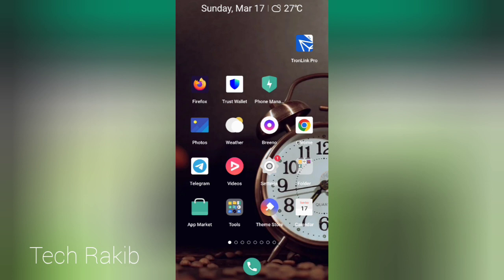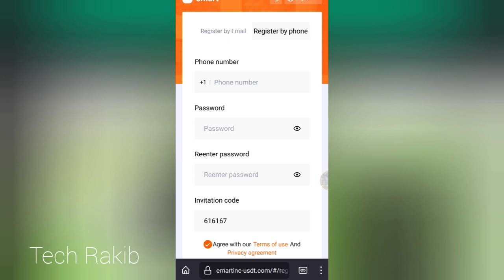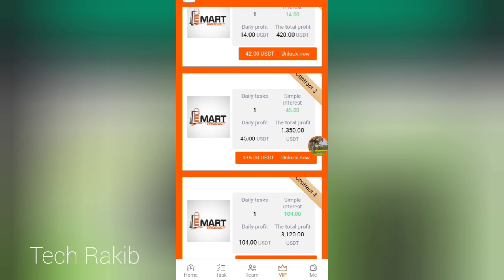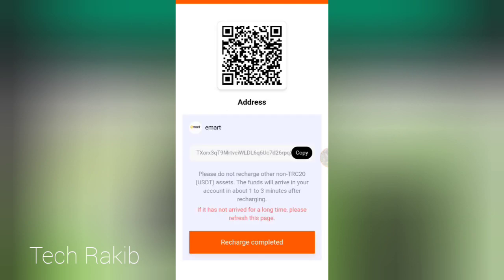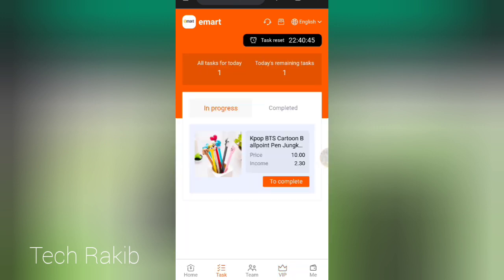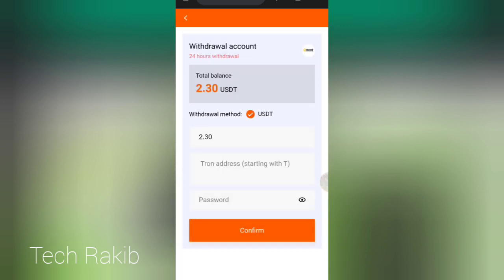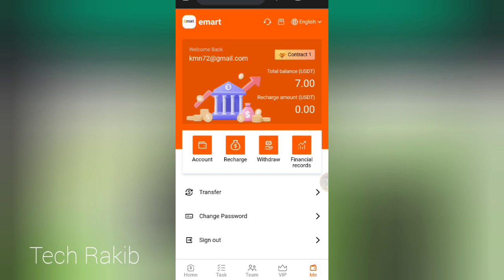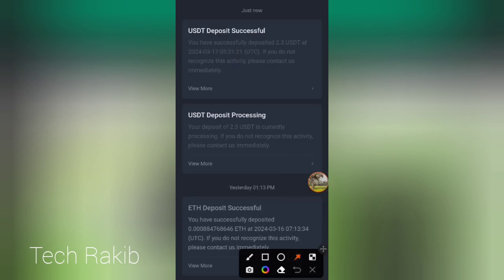Latest usdt earning site 2024 | New free usdt mining site | Today published usdt mining site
Latest usdt earning site 2024 | New free usdt mining site | Today published usdt mining site | Online income

【Cryptocurrency Contract Level】

Contract 1 investment principal is 7USDT, daily income is 2.3USDT

Contract 2 investment principal is 42USDT, daily income is 14USDT

Contract 3 investment principal is 135USDT, daily income is 45USDT

Contract 4 investment principal is 312USDT, daily income is 104USDT

Contract 5 investment principal is 588USDT, daily income is 196USDT

Contract 6 investment principal is 1288USDT, daily income is 429USDT

Contract 7 investment principal is 3288USDT, daily income is 1096USDT

Contract 8 investment principal is 5888USDT, daily income is 1962USDT

Contract 9 investment principal is 9888USDT, daily income is 3296USDT

Contract 10 investment principal is 18888USDT, daily income is 6296USDT

[Team third-level subordinates enjoy investment rebates]

Team A: "A" invested 1000 USDT and received 100 USDT (10%)

Group B: "B" invested 1,000 USDT and received 30 USDT (3%)

Group C: "C" invested 1,000 USDT and received 10 USDT (1%)

The total is A+B+C=14% (140USDT). If your subordinate invests 1000USDT, you can get 140USDT.

[Additional rewards for team recharge]

The team deposits 200 USDT within 24 hours and gets 5 USDT reward

The team recharges 500USDT within 24 hours and gets a 15USDT reward

The team deposits 1,000 USDT within 24 hours and receives a reward of 35 USDT

The team deposits 2,000 USDT within 24 hours and gets 80 USDT reward

The team recharges 3,000 USDT within 24 hours and gets 135 USDT

award

The team deposits 5,000 USDT within 24 hours and receives a reward of 250 USDT

The team recharges 10,000 USDT within 24 hours and gets 600 USDT

award

The team recharges 30,000 USDT within 24 hours and gets 2,000 USDT.

award

The team deposits 60,000 USDT within 24 hours and gets 4,000 USDT

award

Usdt mining site 2024,usdt mining platform today,new usdt mining site, usdt earning site 2024,new usdt earning site, new online income site, usdt mining app 2024, new online income site